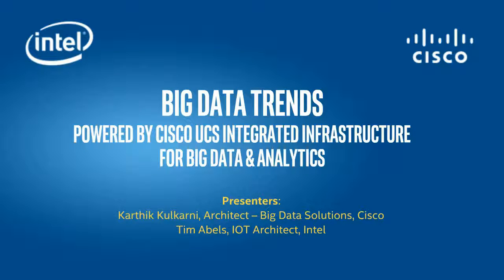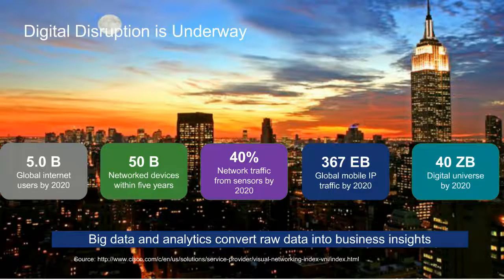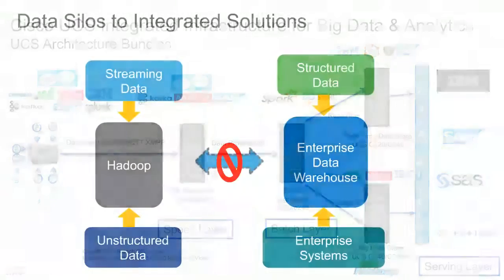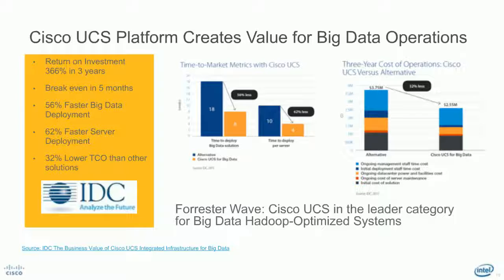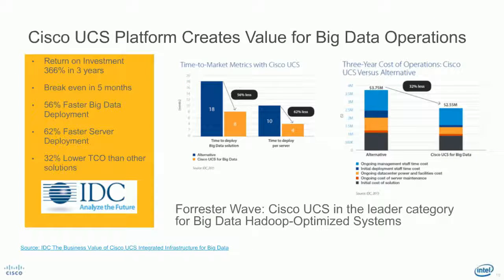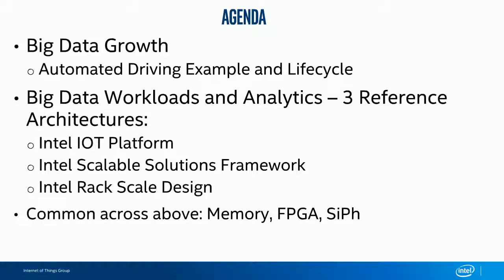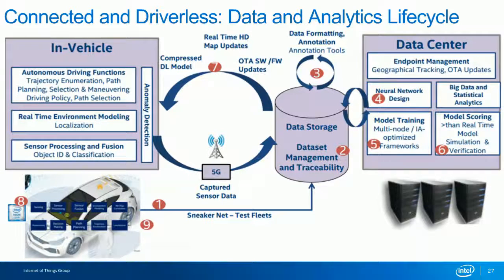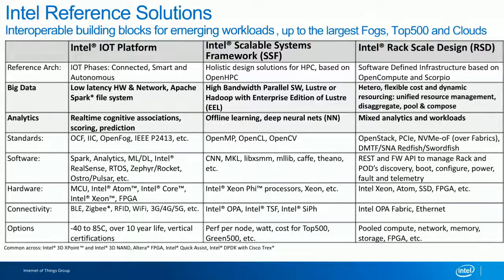Big Data Trends and Directions with Cisco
The industry landscape is changing, and especially so with big data. In session we will be discussing recent big data trends including real-time streaming analytics and how big data technologies are going to play a significant role in data analytics. We will cover Cisco solutions differentiation and how an industry leading partnership with Intel helps to unlock value from your big data.